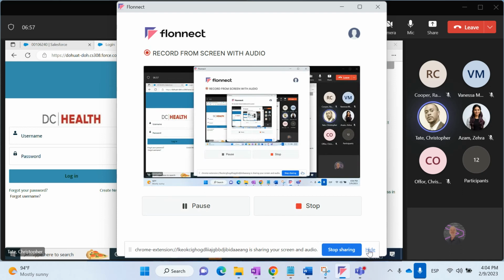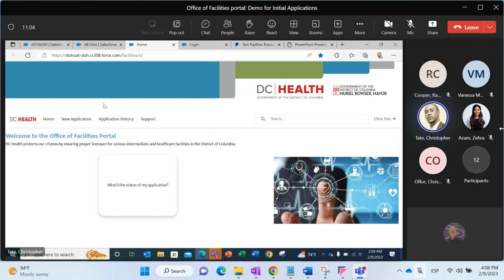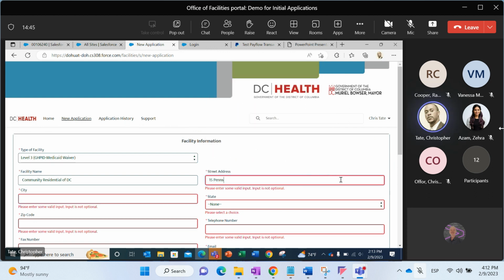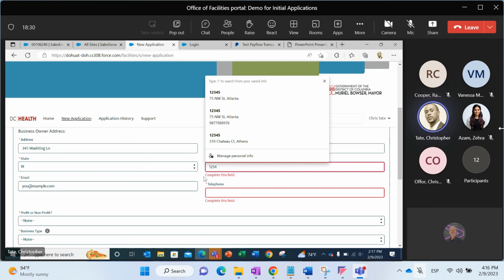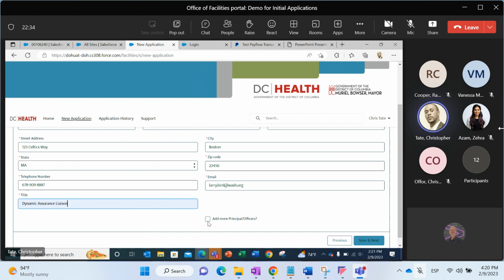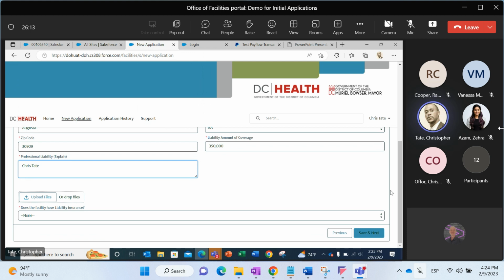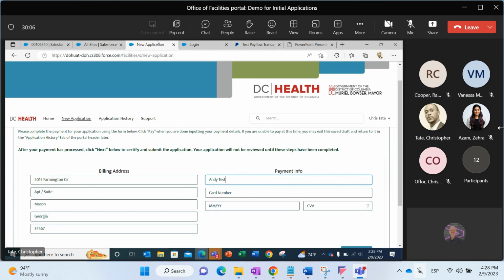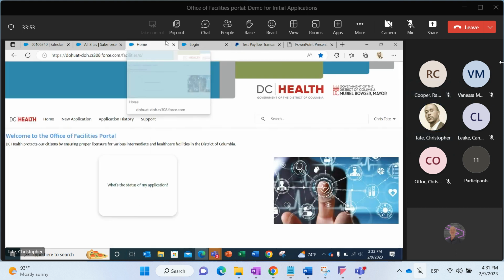Office of Facilities How to enter initial applications